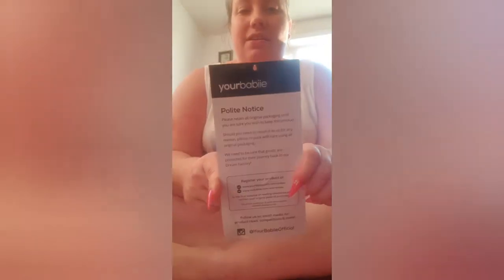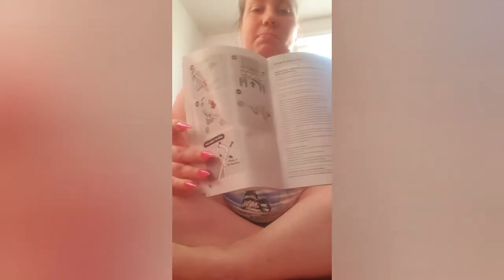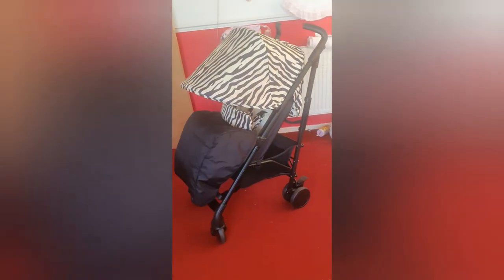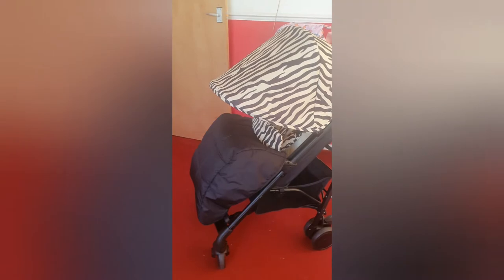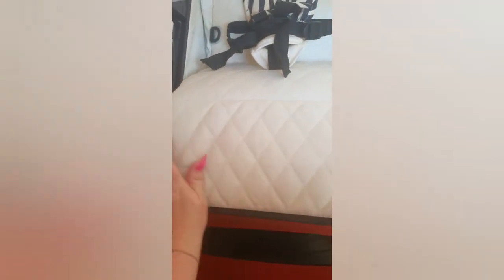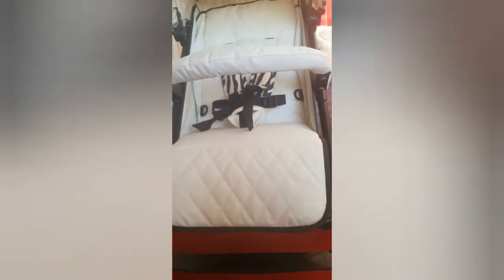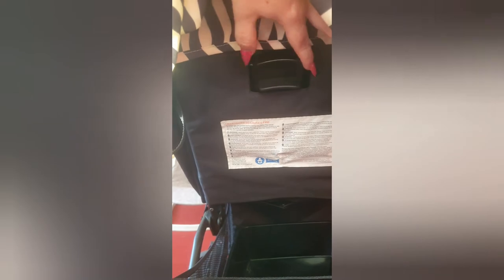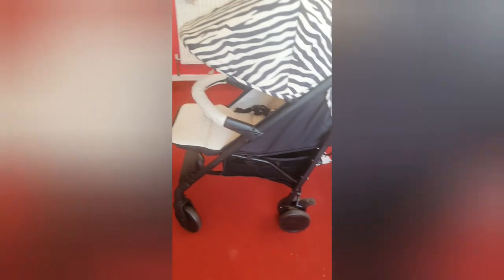Reviewing my new pram MB51 Zebra & my pro tip to keep your basket on your strollers from ruin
My Babiie MB51 Zebra reviewing my new pram! Plus my pro tip on saving your basket from ruin

My lovely lady who customises and makes pram sets and cosytoes ect her Facebook is they do post out too I believe and do things on payment plan!

I give this a 5 star for this pram there so beautiful and nice easy to fold, move, push and lays fully flat! Suitable from birth upwards!